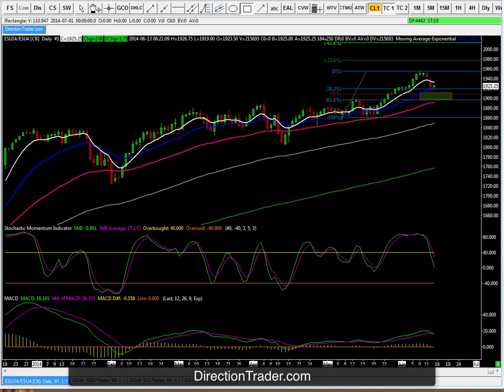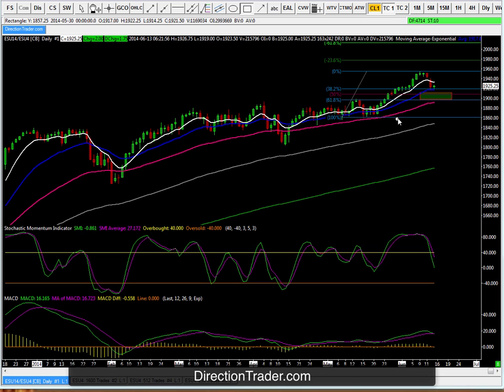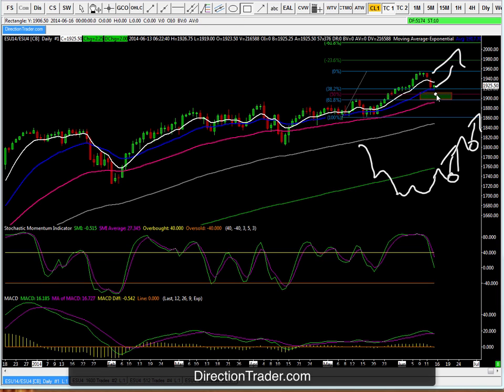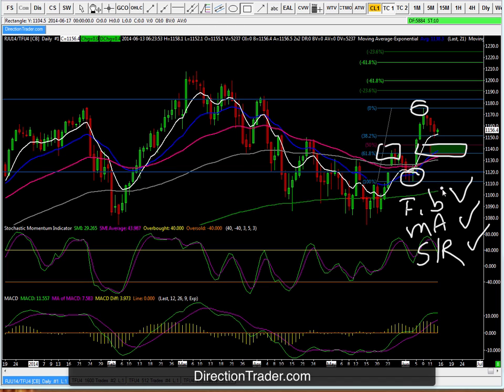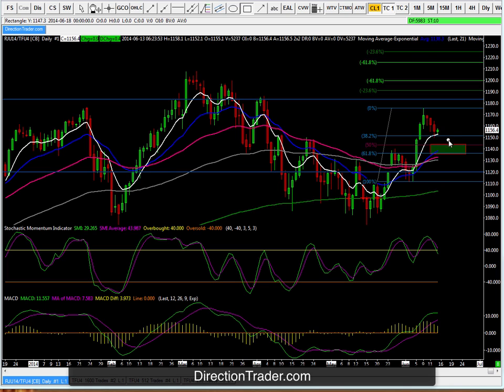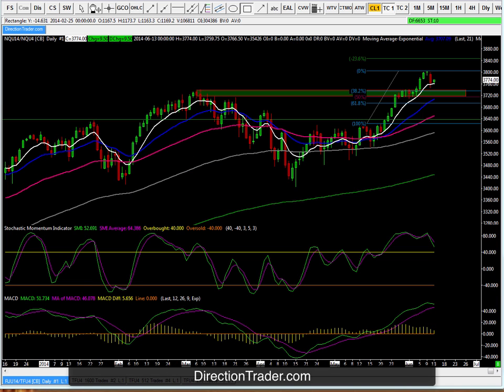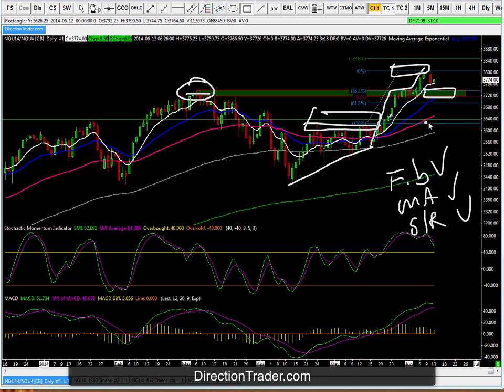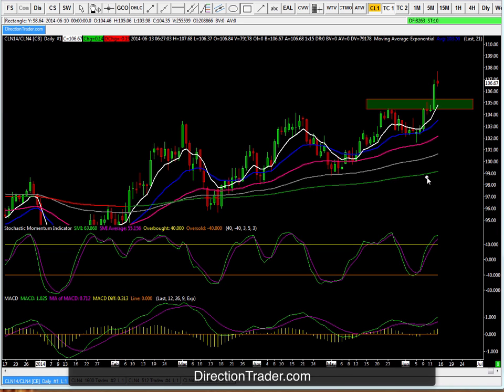Market Update - Finding Support and Resistance in these Markets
In today's market update I talk about the stock index futures and the crude oil futures and where I see them finding support before possibly getting another bounce to the upside.

In each video I have drawn fibonacci levels as well as buy zone boxes that I feel is an appropriate place to start to look for an upside reversal.  I found these buy zones by combining 3 of the most popular trading ideas for finding support and resistance. I have combined fibonacci levels, moving averages and previous support and resistance to come up with a very high percentage reversal point in each market.

As I discussed in the video, I would like to see a minimum of 2 out of the 3 indications present for me to enter a trading opportunity or reversal opportunity.